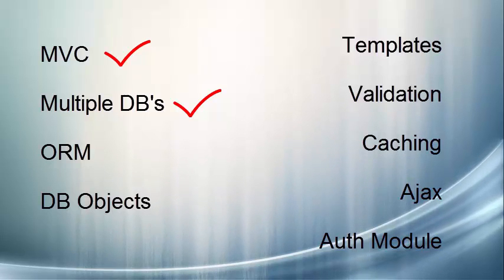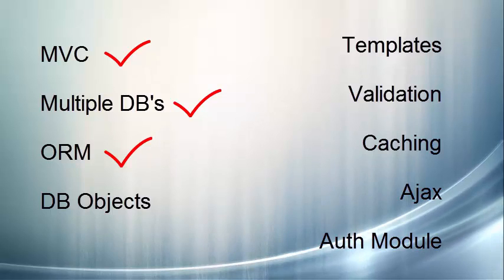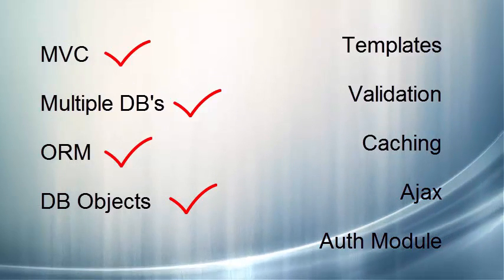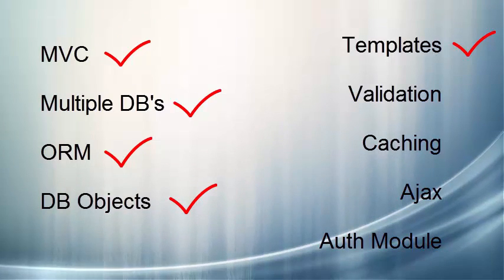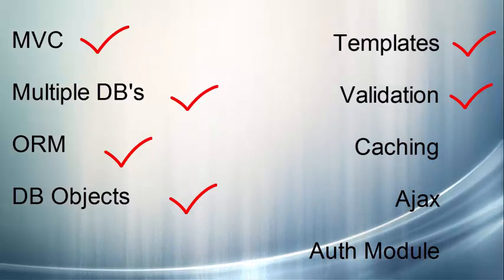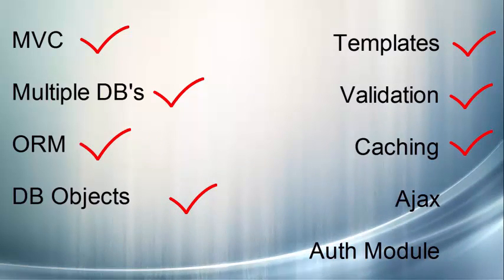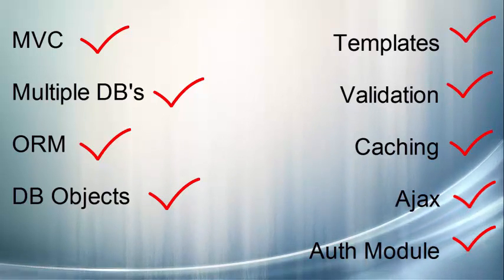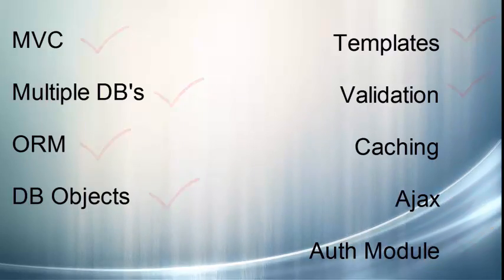JNTUK EBT Team 3 on PHP Frameworks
SWOT Analysis on PHP Frameworks by Pavan, Hinduja & Bhanu